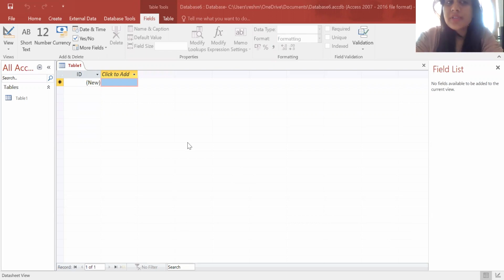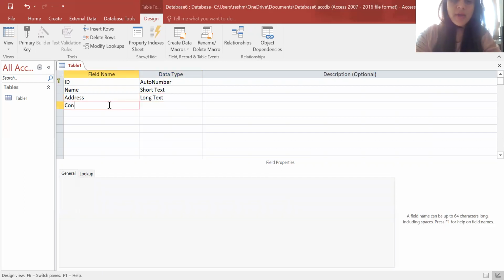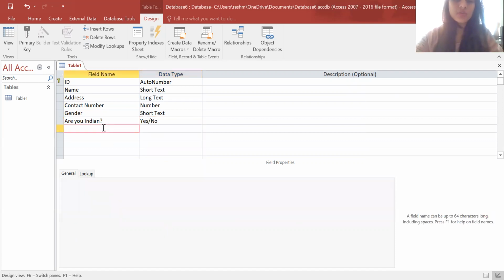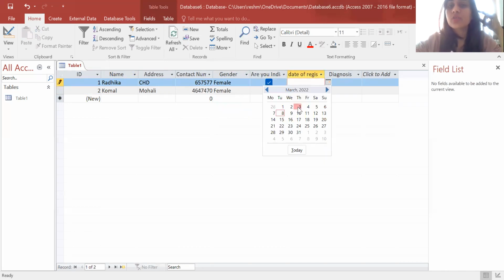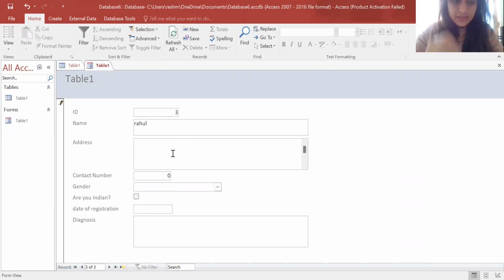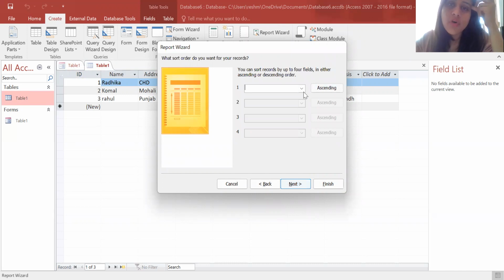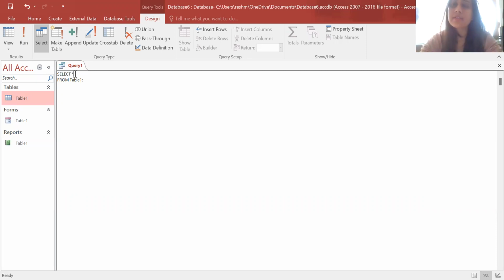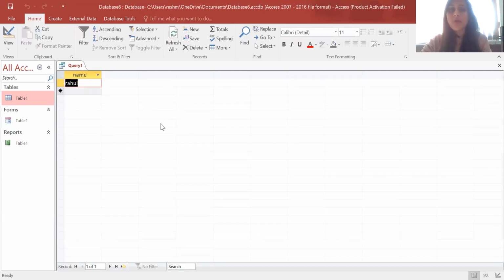M S Access - How to create database? How to generate forms, reports and SQL queries in MS Access?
M S Access -  How to create database? How to generate forms and reports? How to apply SQL queries in MS Access?